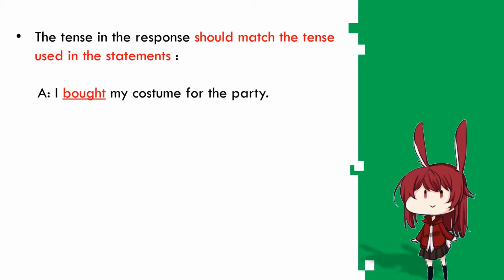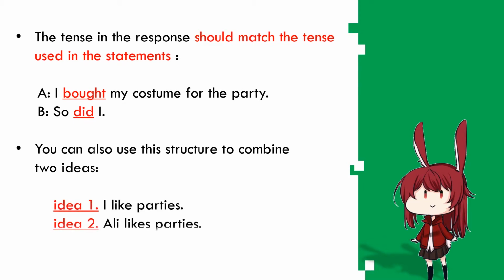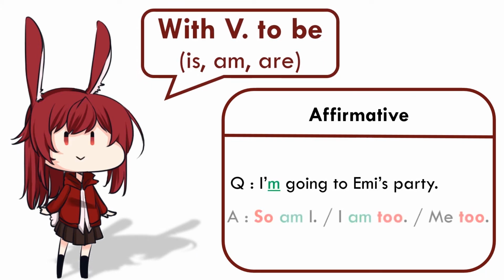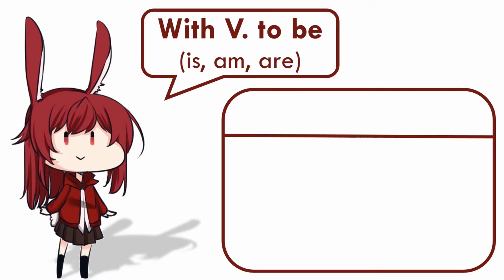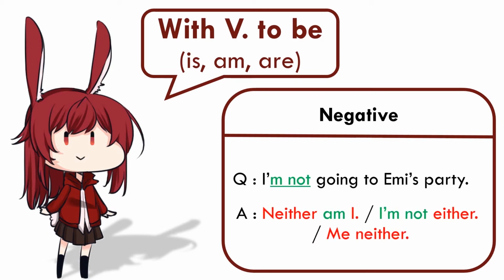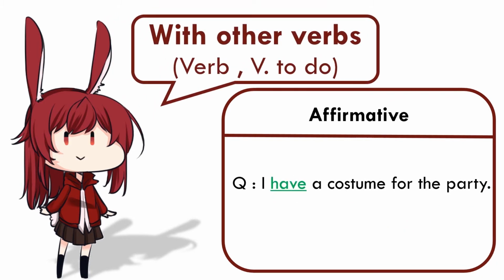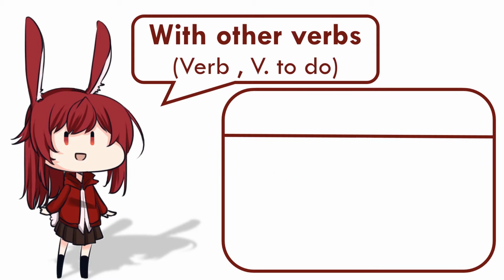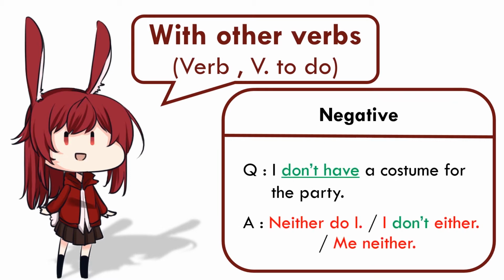Pre-041 Unit1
So_too_niether